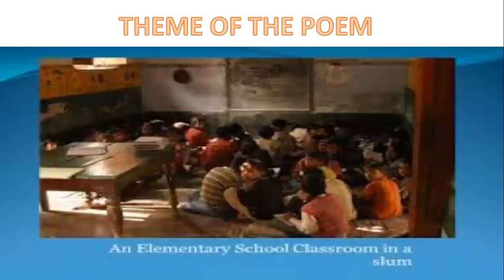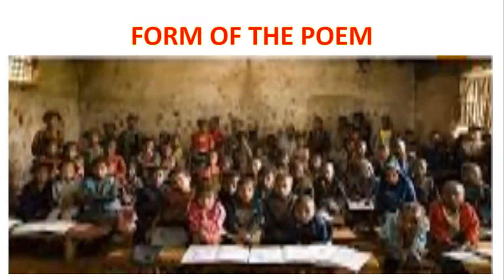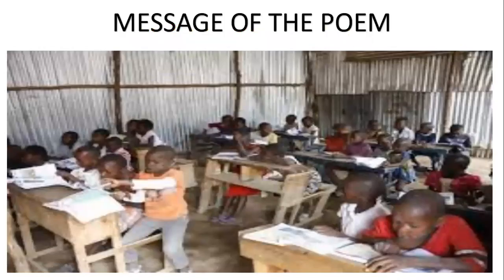An elementary school classroom in a slum class 12-detailed